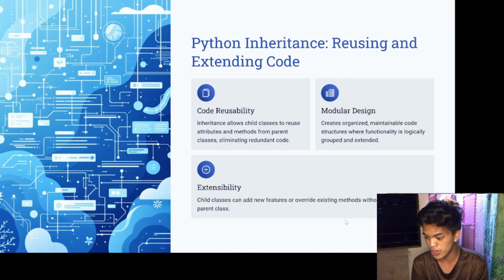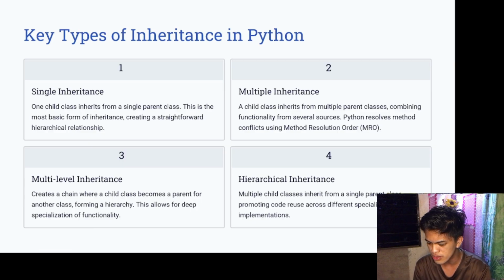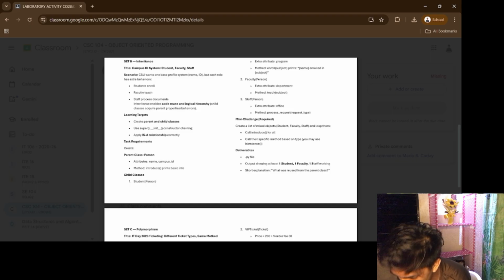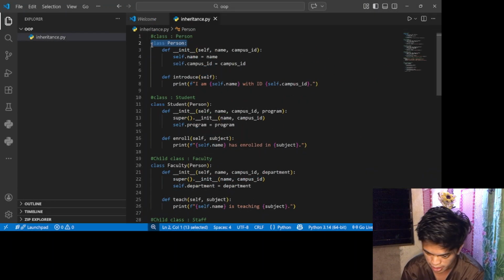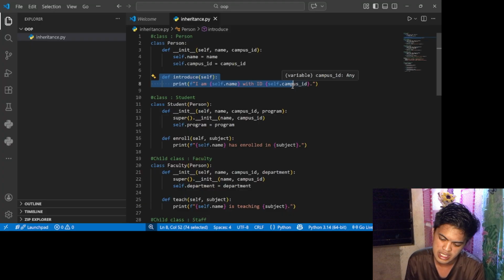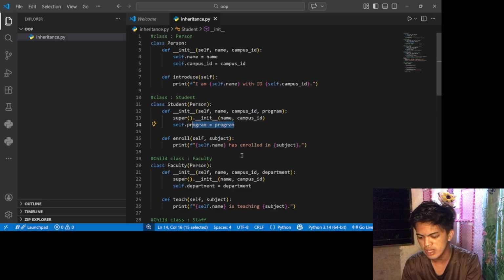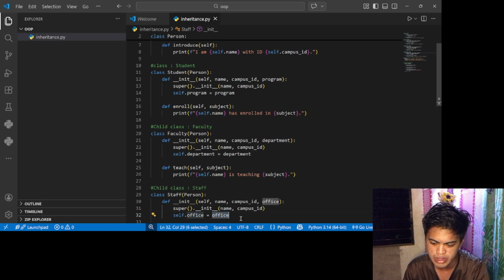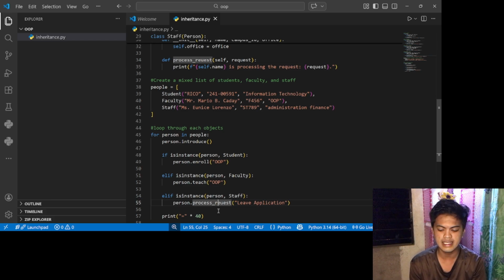Python: Object Oriented Programming - Inheritance| CSC 104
This video is created for educational and academic purpose only.

Caraga State University - Cabadbaran Campus

This video demonstrates how to apply the concept of Inheritance in solving a given problem set for the subject CSC 104: Object-Oriented Programming, using the Python programming language.
This video also will explain what is a Python Inheritance.